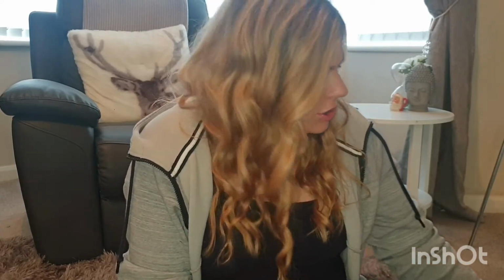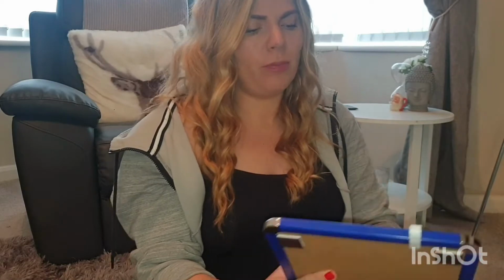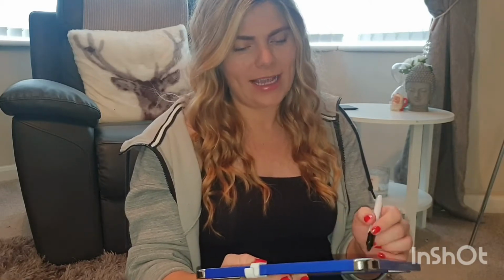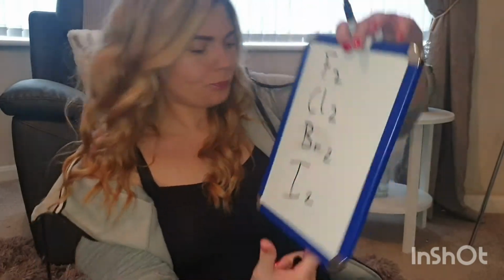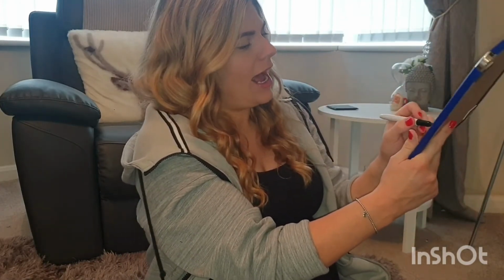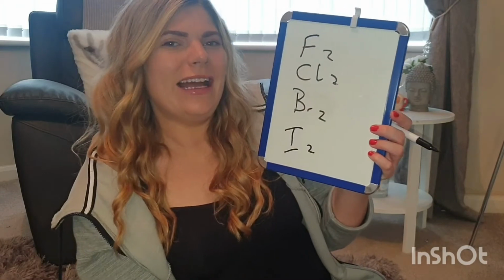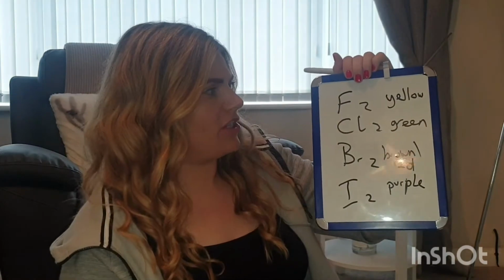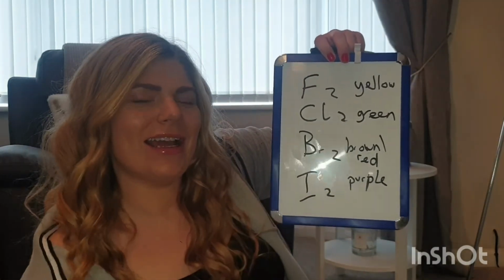Chemistry GCSE wjec aqa edexcel Group 7 halogens